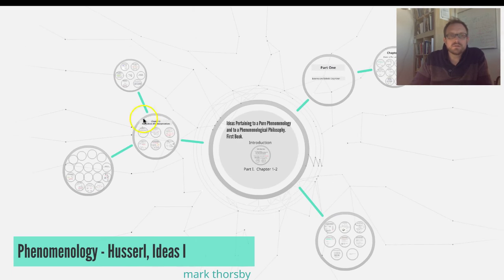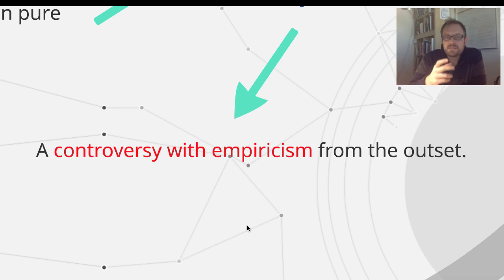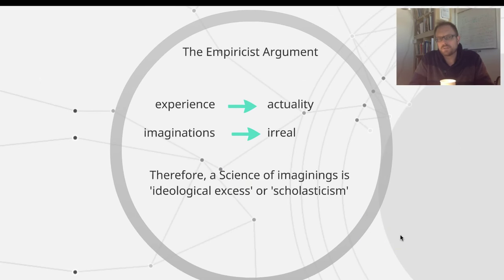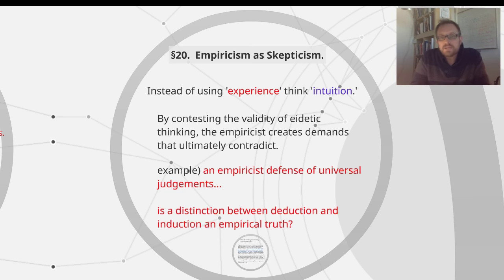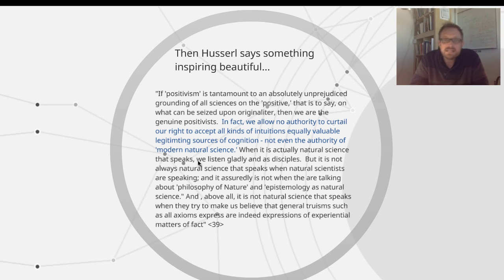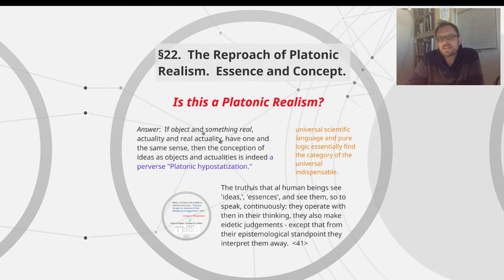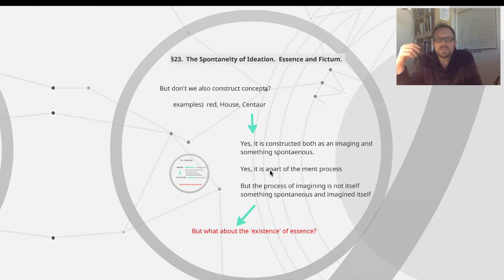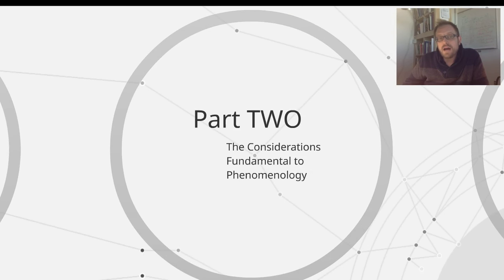Husserl Ideas I Naturalistic MisInterpretations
In this video, Professor Thorsby discusses Husserl's discussion of the Naturalistic MisINterpretations of Phenomneology.